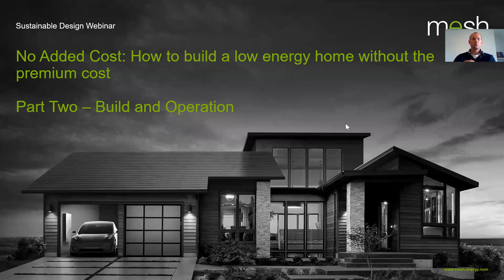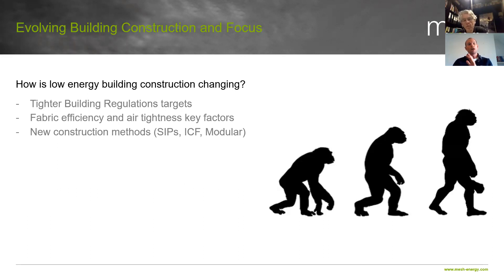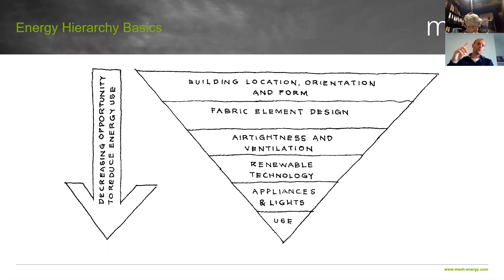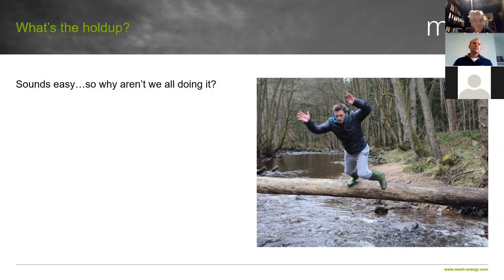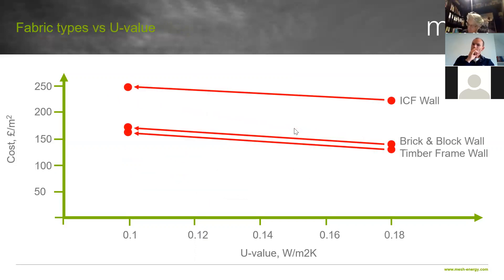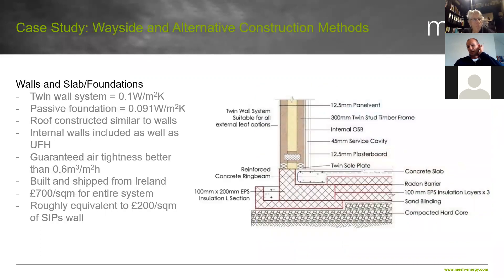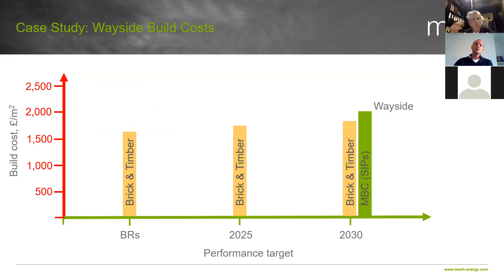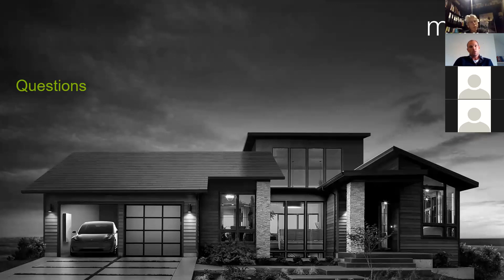Building a low energy home on a budget: part 2 construction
Following on from part one where the focus was on the process of the design and build of an eco-home, Doug Johnson from Mesh Energy presents a case study to demonstrate how low energy homes can be built at no added capital cost to homes which are built to current building regulations.

The areas covered include:
• Evolving building construction and focus
• Energy Hierarchy: Where to best spend your budget?
• Build cost sensitivity with improved performance
• Case study